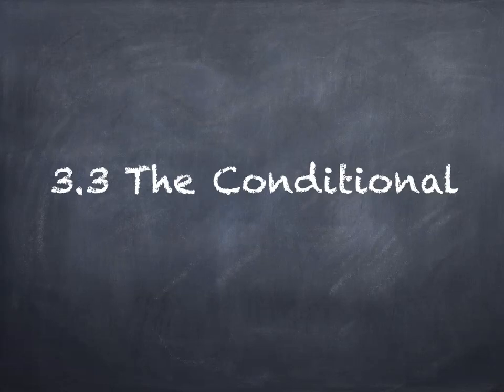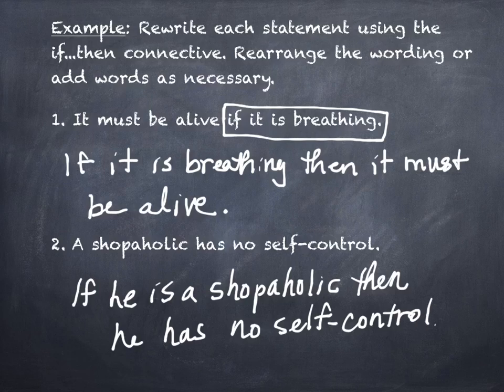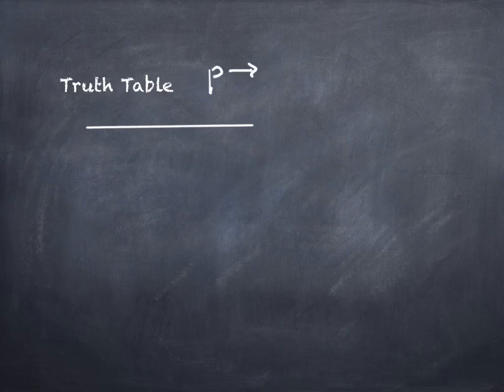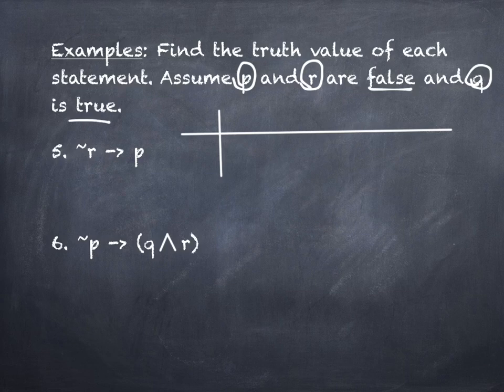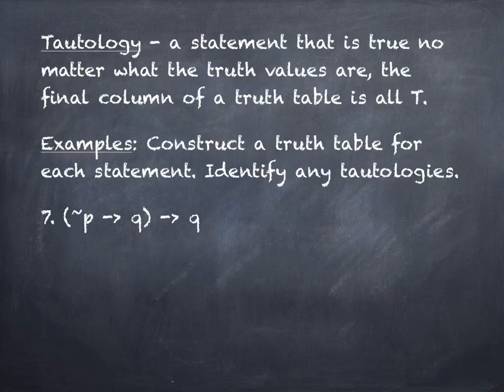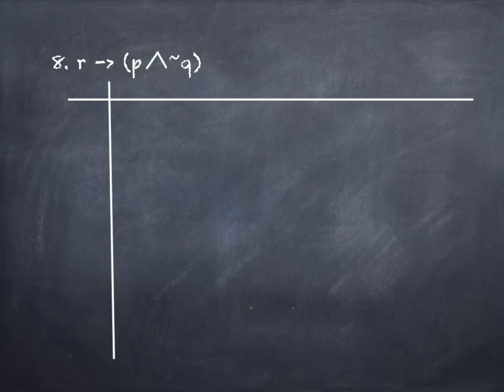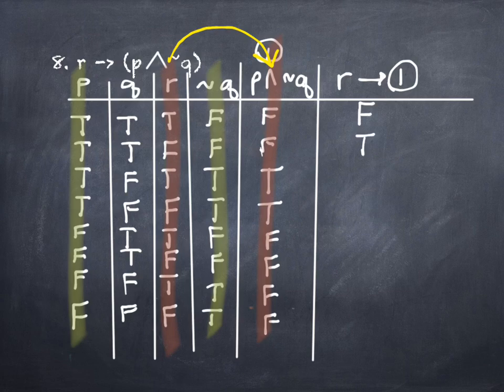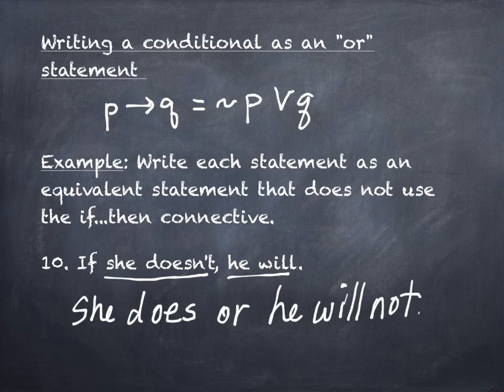3.3 The Conditional A